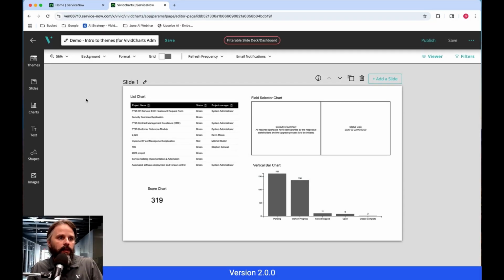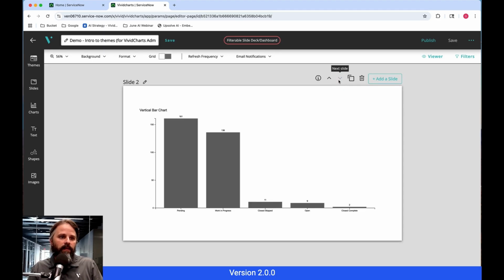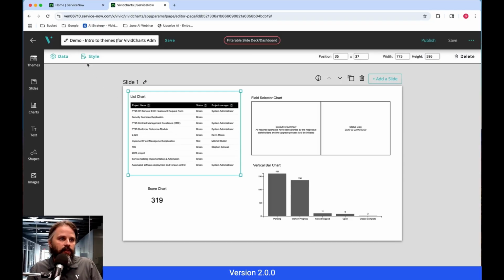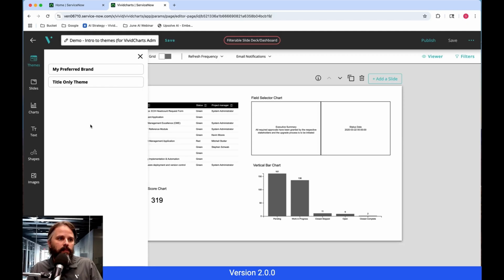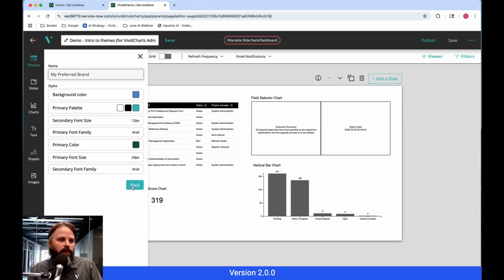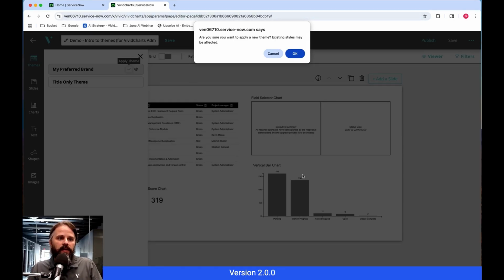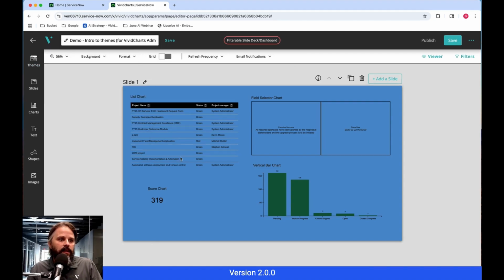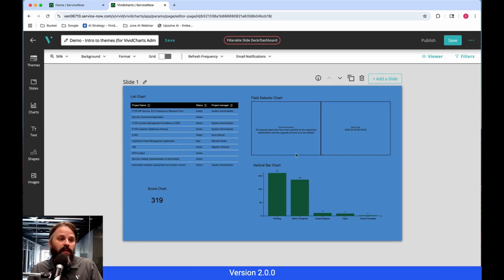Intro To Themes in VividCharts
In this video, learn about the new themes feature in Vivid Charts. Follow along as we demonstrate how themes simplify the process of updating and standardizing chart styles across reports. We'll show you how to apply and preview themes, and how these prebuilt themes can be a significant time-saver for builders. See the practical benefits of using themes with examples of different chart types and understand how this feature helps maintain consistency and branding guidelines in your organization's reports.

00:00 Introduction to New Themes Feature
00:42 Current Workflow Without Themes
01:17 Introducing the Themes Icon
01:41 Applying and Previewing Themes
02:17 Confirming and Applying Themes
03:21 Conclusion and Benefits of Themes